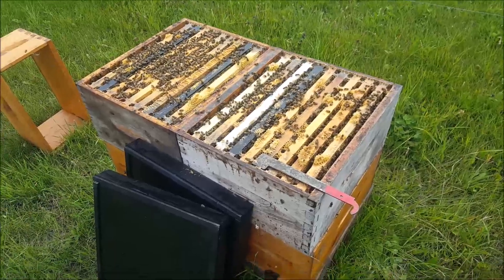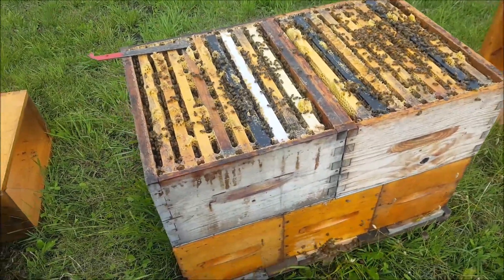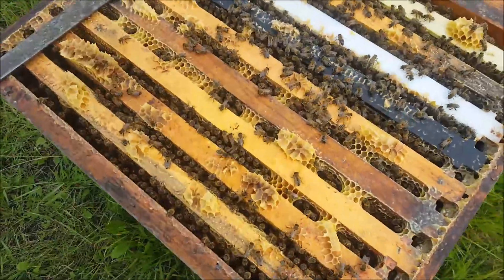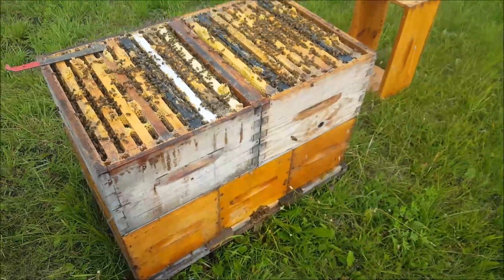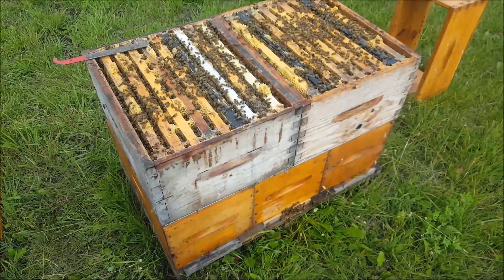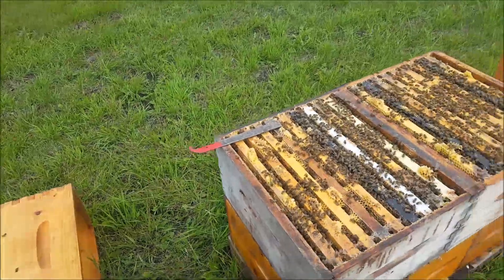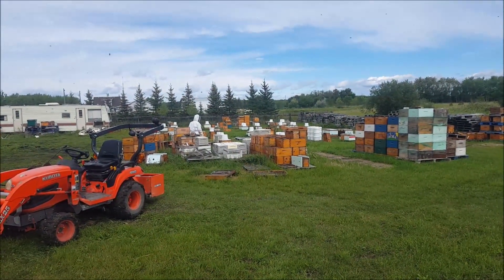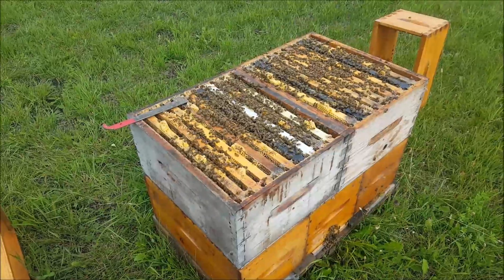Followup on Nuc Boosting - That Bee Man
This is just a followup on some nuc boosting I did a couple of weeks ago.